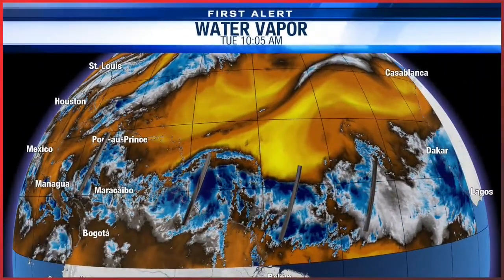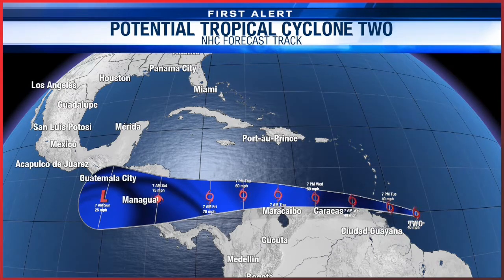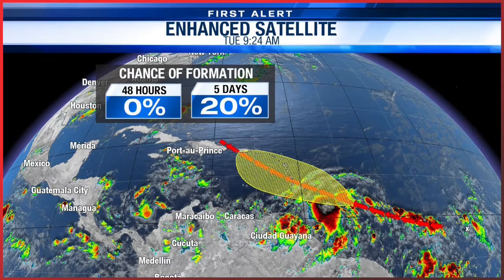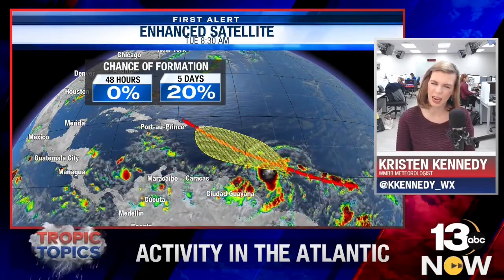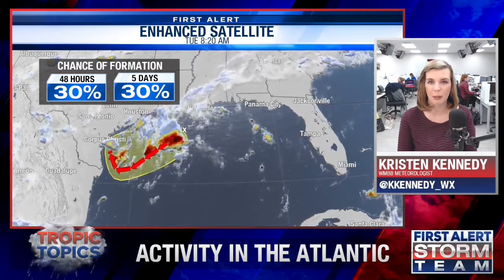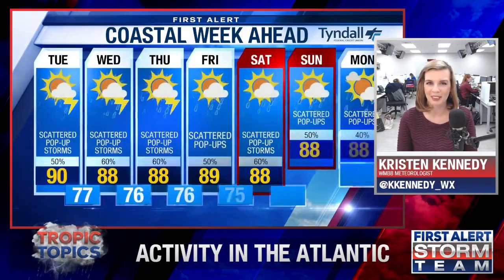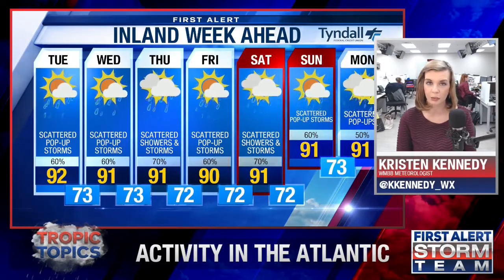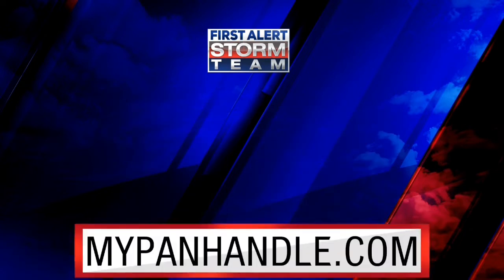TROPICS TOPICS: Activity in the Atlantic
Kristen Kennedy breaks down the current activity in the Atlantic, where the latest interests are heading and what you can expect in the Florida Panhandle.